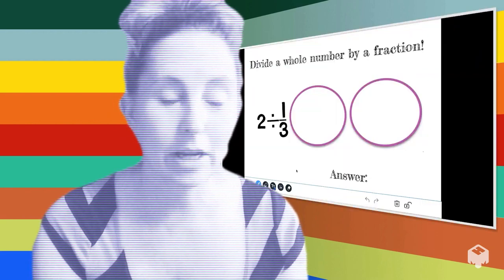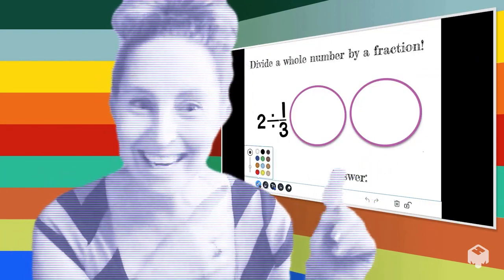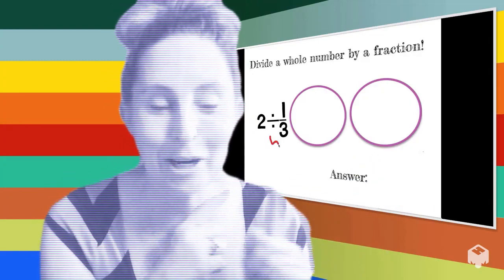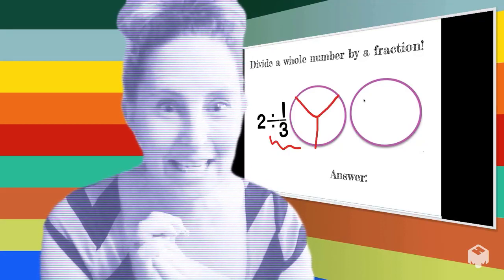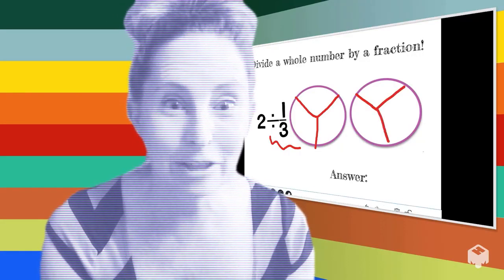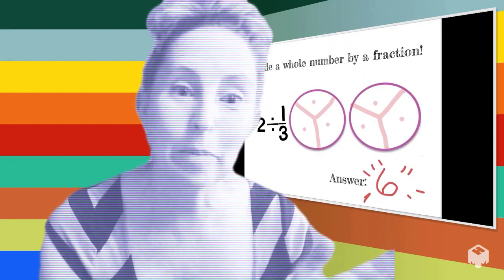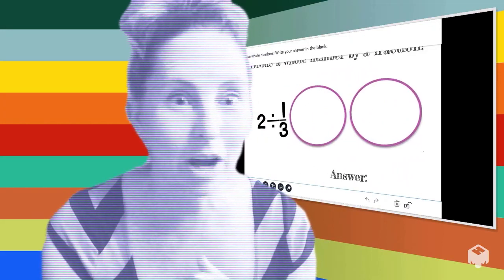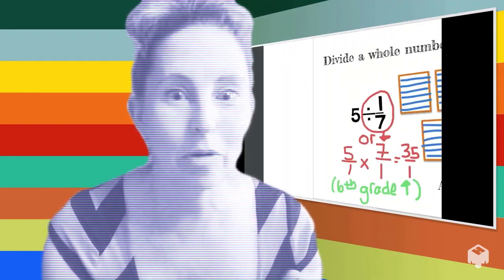Asynchronous Work Low Down January 29th